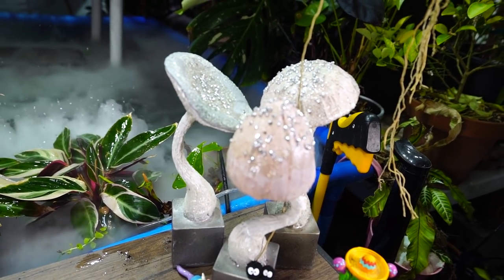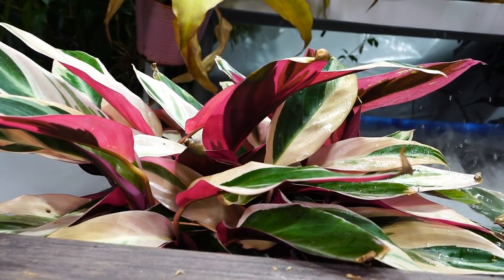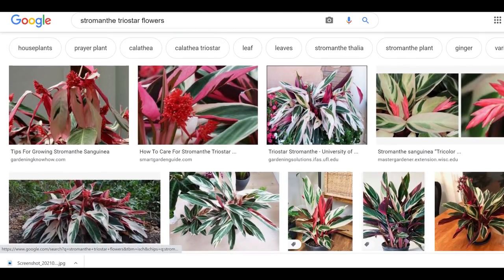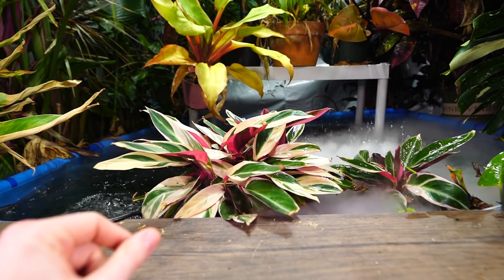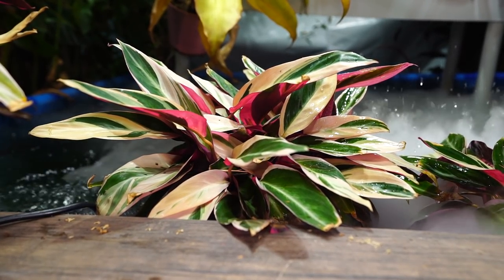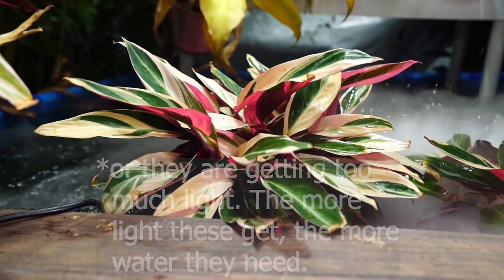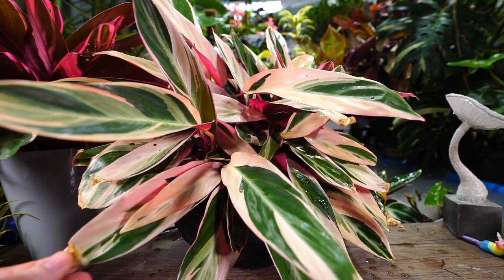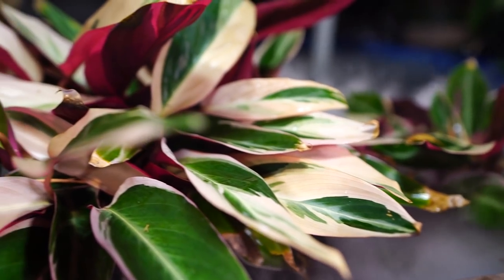How to Grow Stromanthe triostar || Troubleshooting & FAQ's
Links to products mentioned and other channels or credits are below the description.

How to grow Stromanthe triostar! The Stromanthe thalia 'triostar, formerly Stomanthe sanguinea 'triostar, have been popular houseplants for many many years. Over the years I have grown Stromanthe triostar three different ways and each has worked well, potted, self-watering pots and floating pond pots. For growing any and all calathea, I highly suggest using self wicking cord and placing the plant above a basin of water, this makes a huge difference in how the plants perform! One very important thing I forgot to mention in this video is to never grow these in unglazed clay pottery, unless you live somewhere extremely humid with a lot of precipitation. Plastic pots and glazed/sealed containers are a must for Stromanthe and Calatheas! After talking about the care for the triostar, I went over things like propagating Stromanthe triostar and more importantly, troubleshooting. There have been a lot of questions over the years from people about their triostar. I did my best to touch on those FAQ's such as: Stromanthe triostar brown leaves or brown leaf tips; Stromanthe triostar yellow leaves; Stromanthe triostar dying; Stromanthe triostar curled leaves; repotting stromanthe triostar; watering Stromanthe; fertilizing Stromanthe etc. These are possibly my favorite of all the variegated houseplants and what's even better is they aren't one of the rare or unicorn plants that cost a fortune and are unobtainable.

ORIMERC 50 Feet 1/4 Inch Self Watering Wick Cord for Vacation Self-Watering Planter Pot DIY Automatic Watering Device System Potted Plant Sitter Auto Drip Waterer to Water African Violet Cotton Rope

Gardening Supplies
GE LED 32 watt Grow Light PAR 38